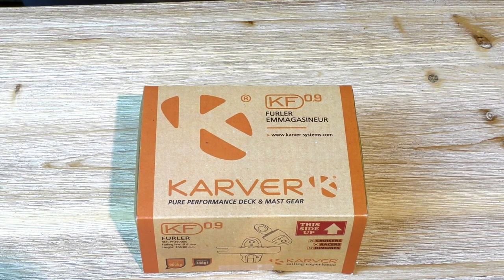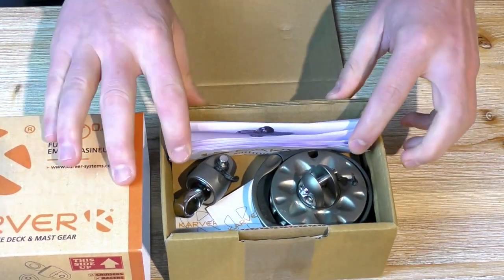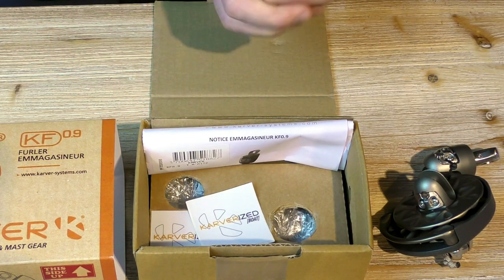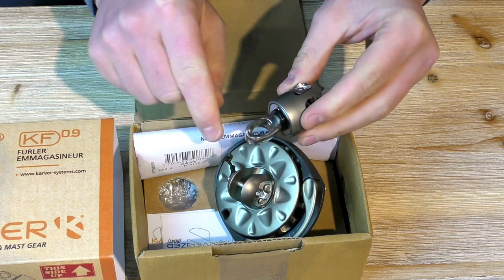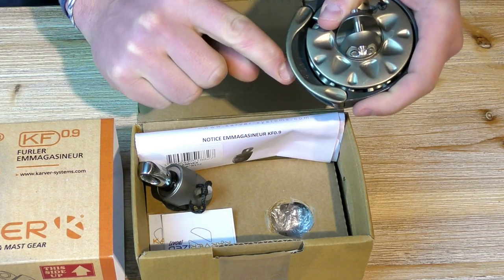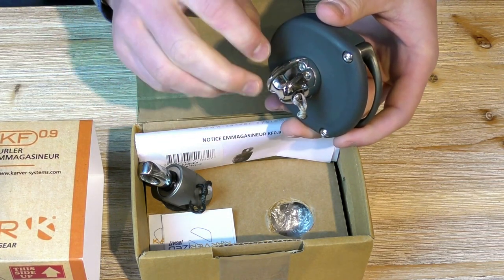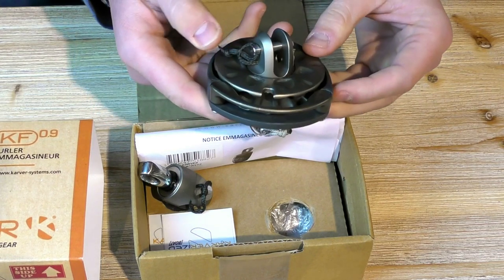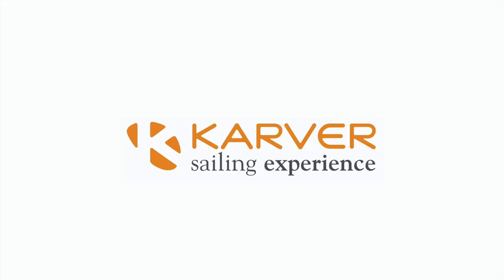KF0 9 unboxing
A short movie to explain what you will receive when you order a brand new KF0.9 furler from Karver Systems